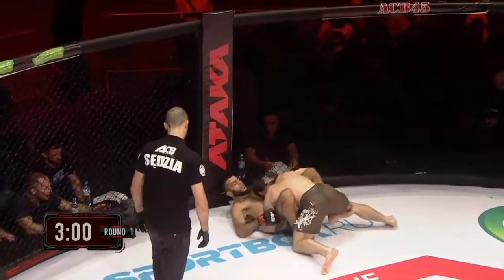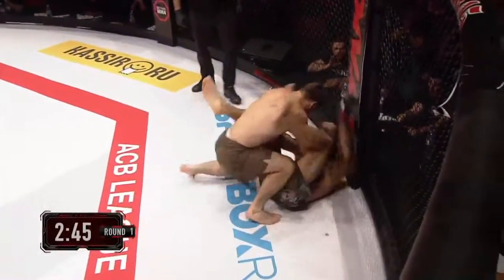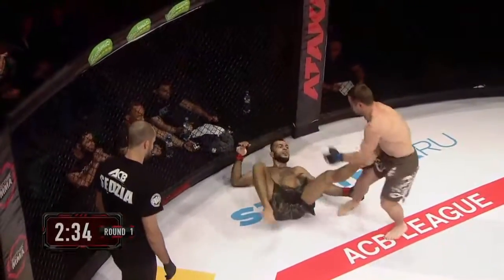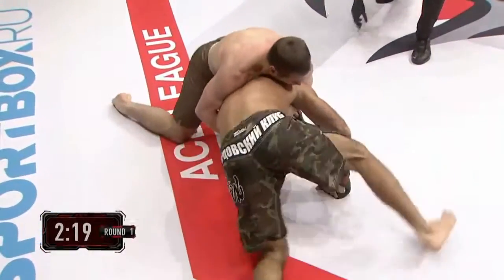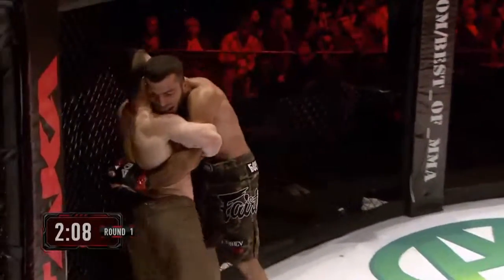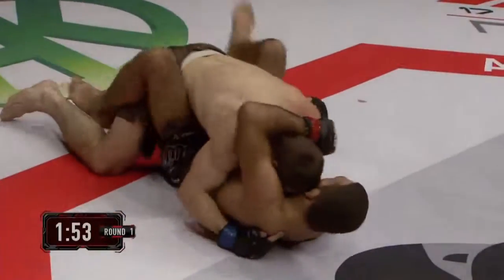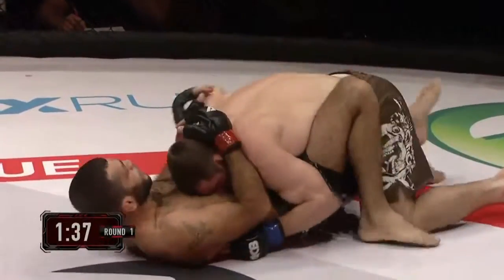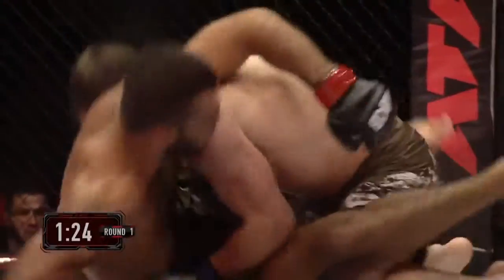Олег Борисов (win) vs Турал Рагимов (loss) KO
- РАСПРОДАЖА ММА одежды и экипировки от Octagon Shop!
- Ищи самые дешевые авиабилеты на AVIASALES!

ACB 45. 17/09/2016. Олег Борисов vs Турал Рагимов (Азербайджан) нокаут